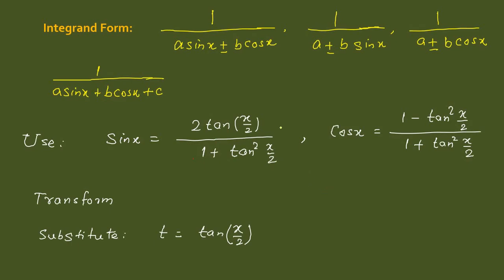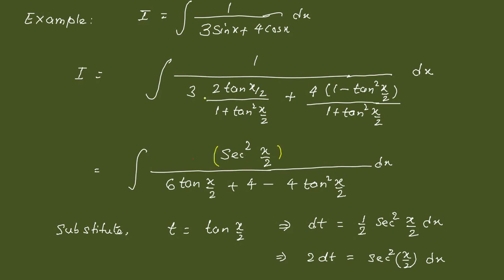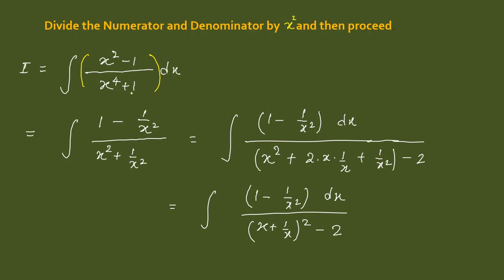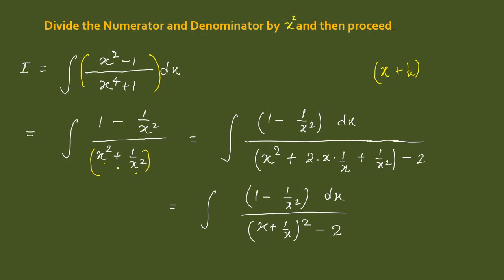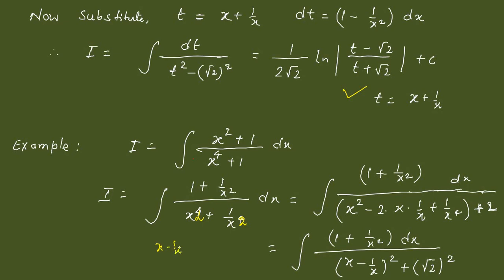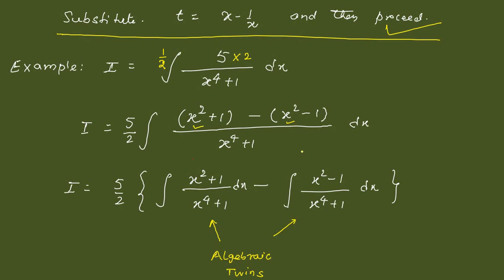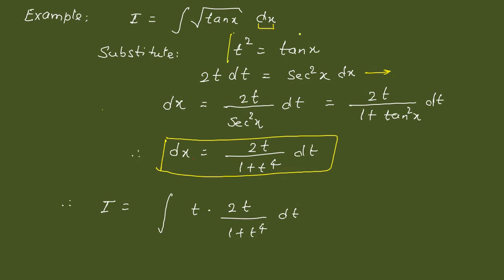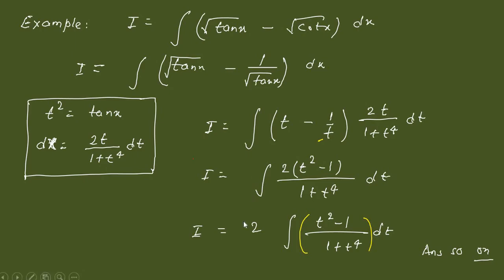Lesson 17- Transformation and substitution both (continued)